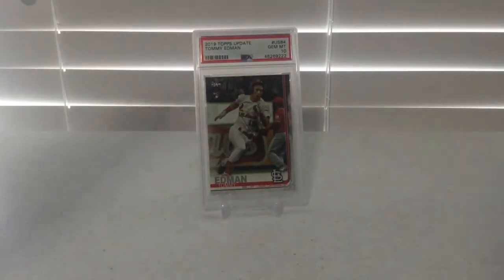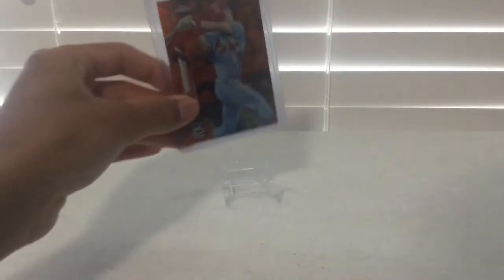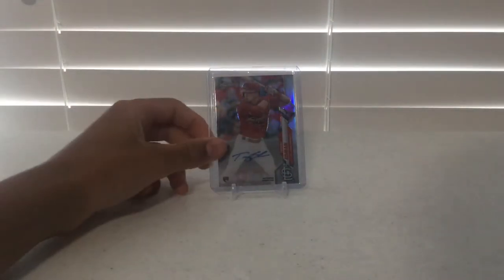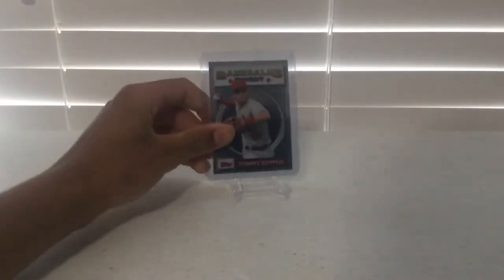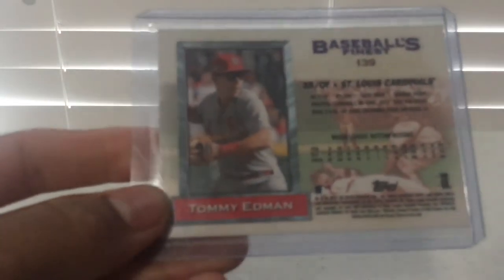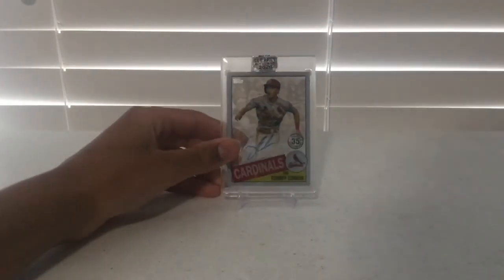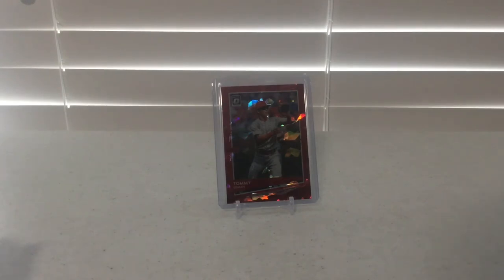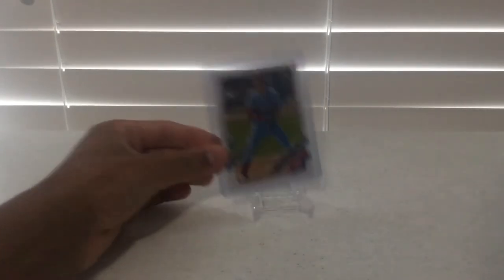My Tommy Edman PC video #3